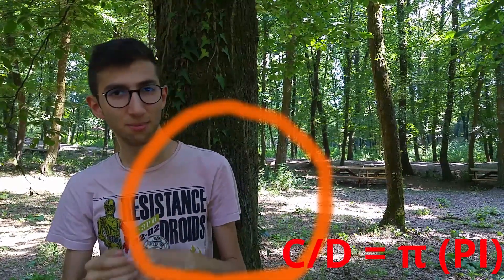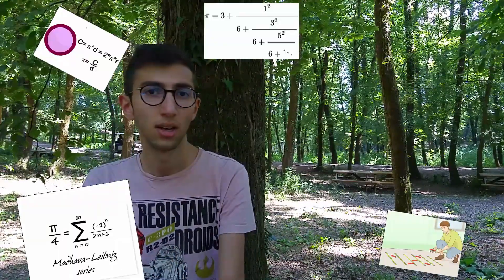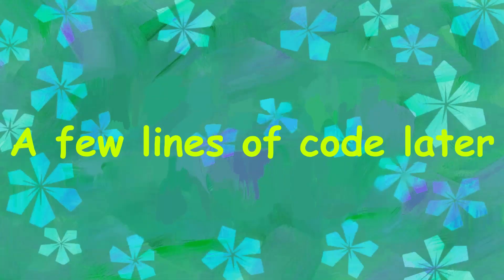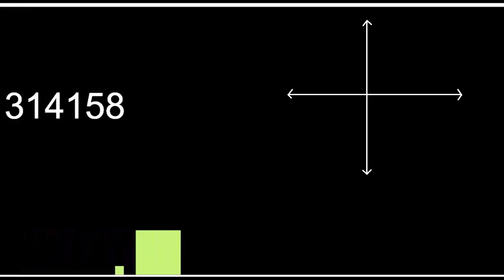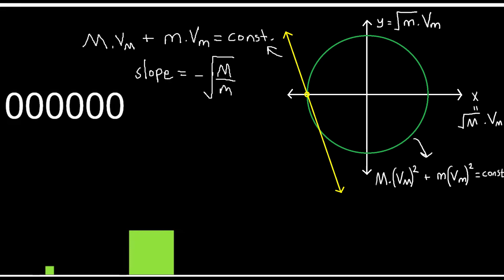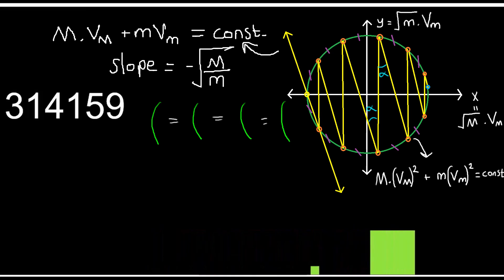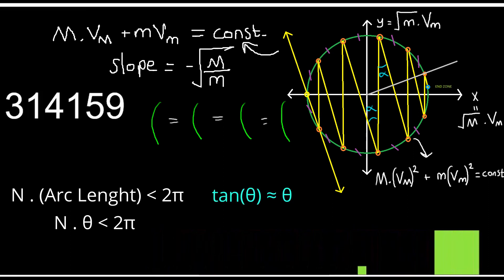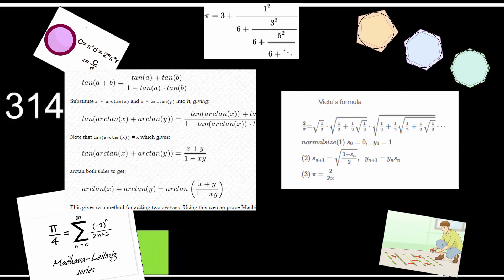Approximating Pi with Colliding Blocks - Breakthrough Junior Challenge 2020 / Ahmet Akif Kaya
This video is prepared by Ahmet Akif Kaya for the breakthroughjuniorchallenge 2020

Here I explain a very quirky method for approximating the most beautiful number in the universe, Pi. The method is called colliding blocks and is totally based on basic physics to be understood.